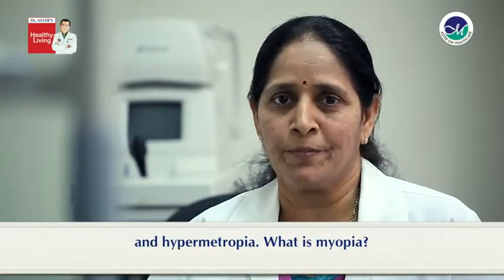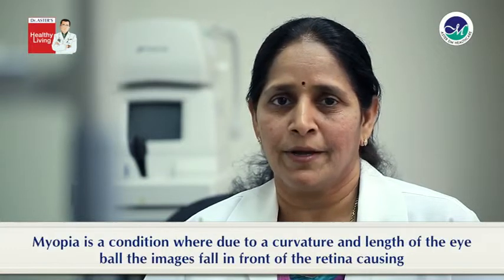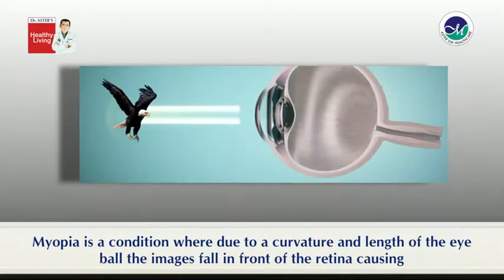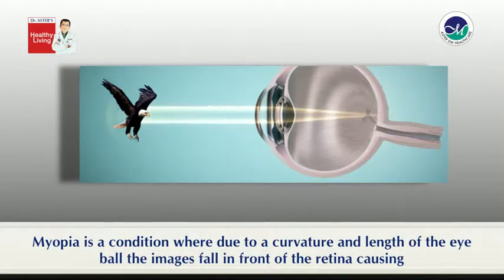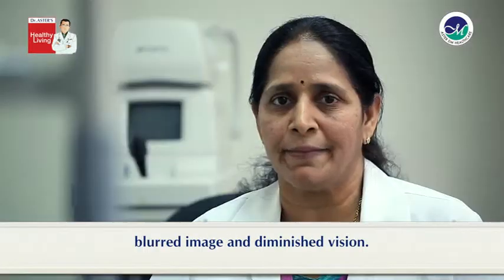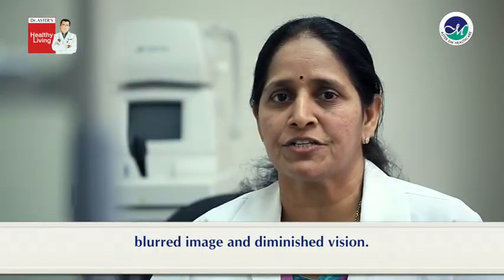Dr.Lakshmi Chandra Sekar talks about Refractive Errors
Take care of the eyes of your children for a healthy vision. Watch what our Specialist Dr.Lakshmi Chandra Sekar have to talk about Refractive Errors